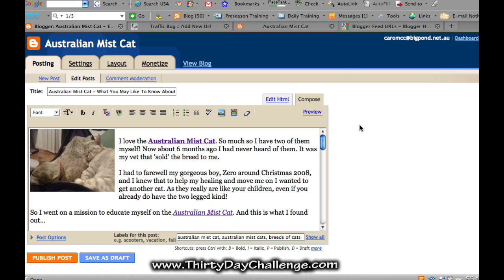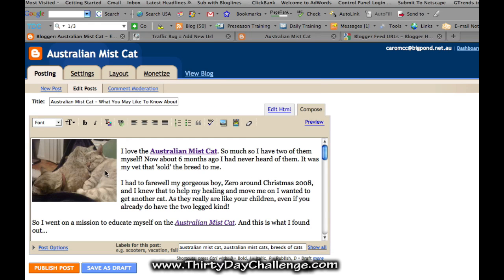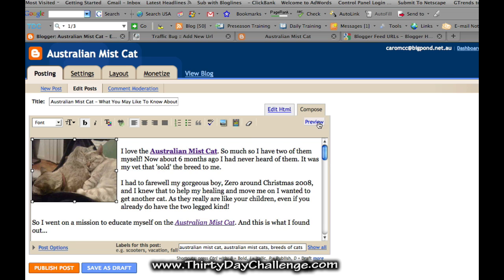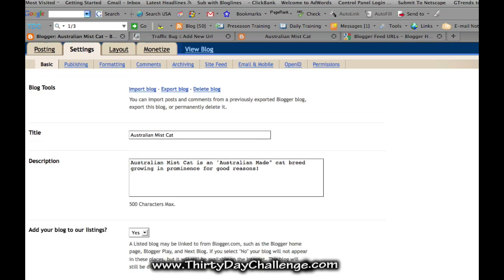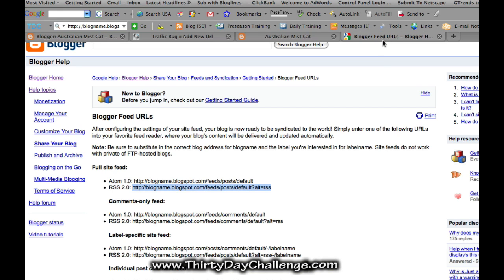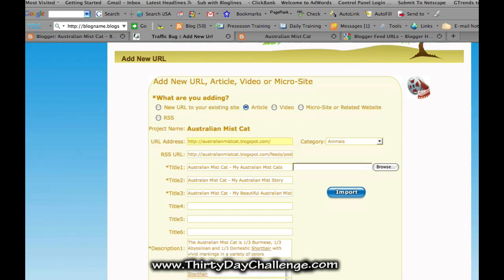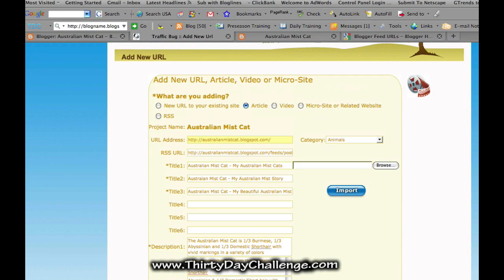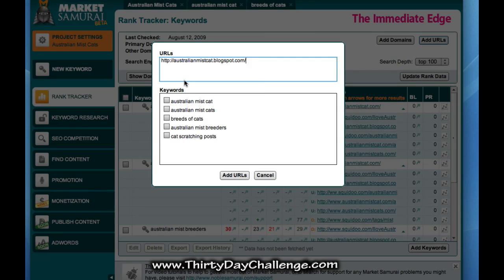30DC Day 13 - Blogger Part 2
Part 2 of Caro showing you how to set up a Blogger blog.